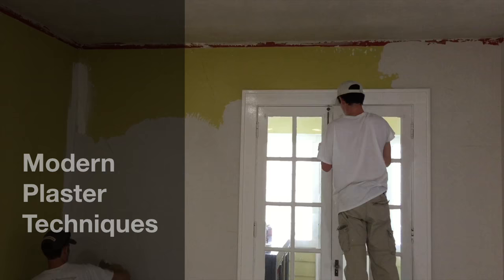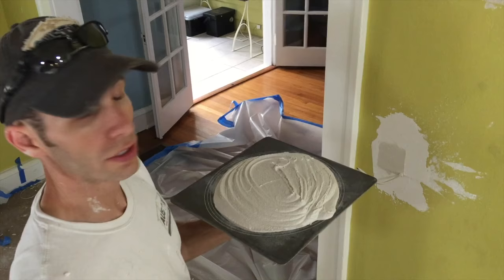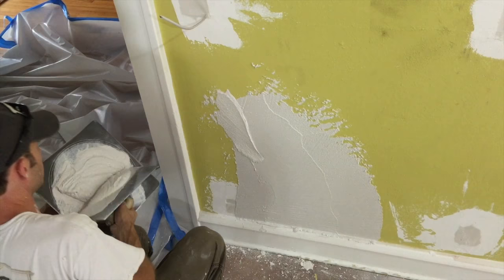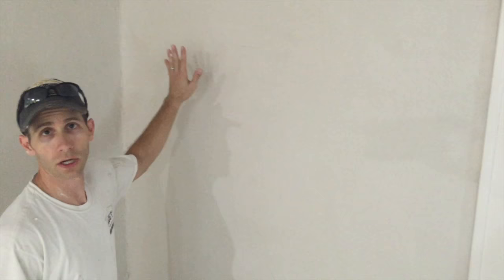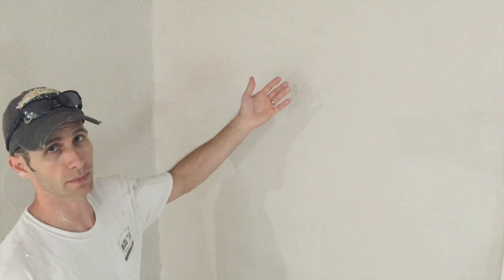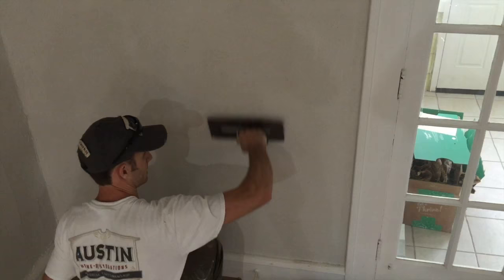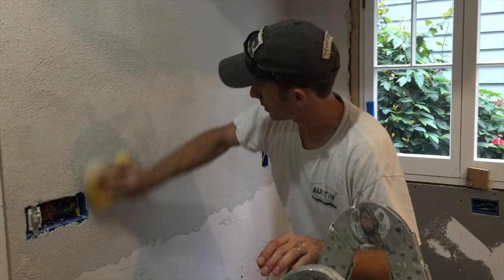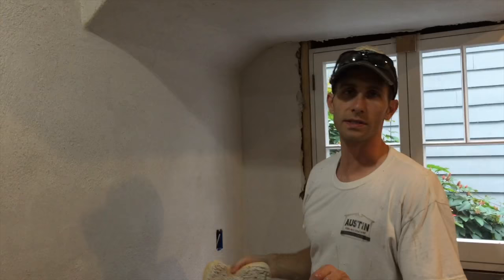Modern Plaster Techniques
Learn some easier techniques for repairing historic plaster walls and ceilings and how to make standard drywall look like historic plaster in the short video.